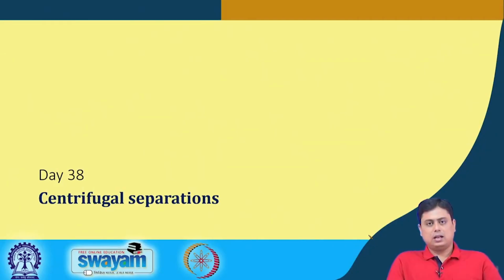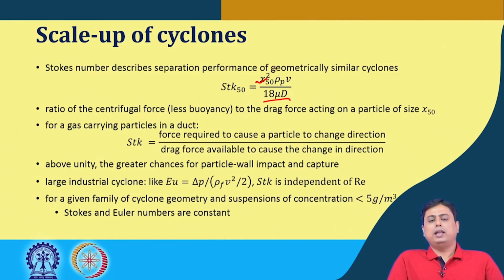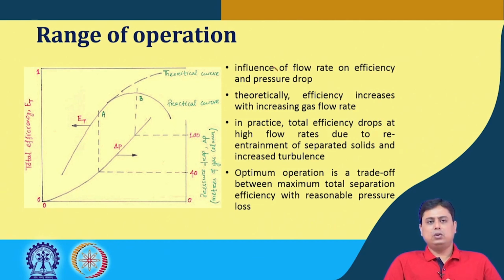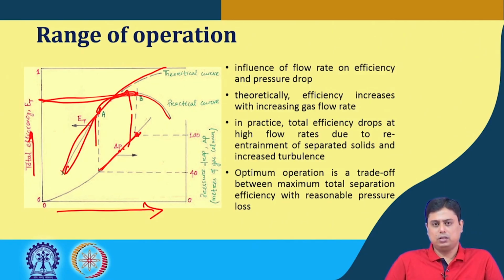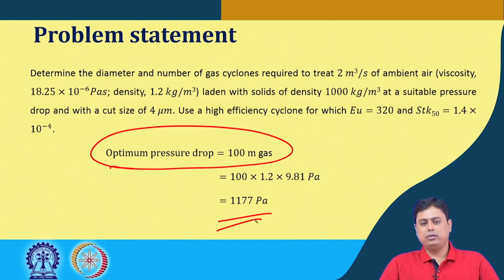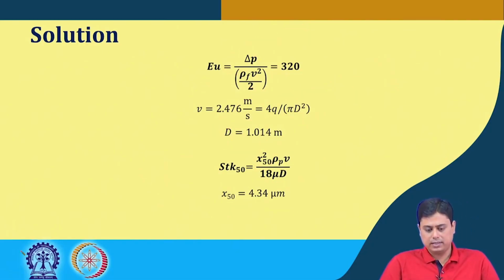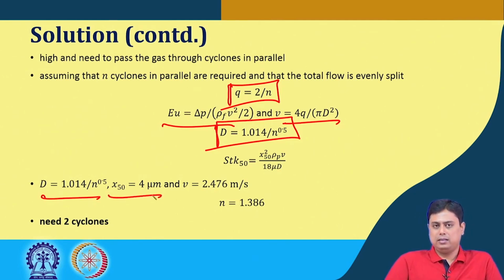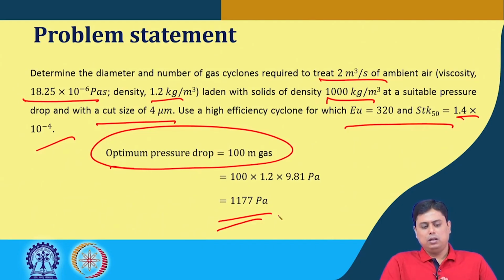Lecture 38: Centrifugal Separation (Contd.)